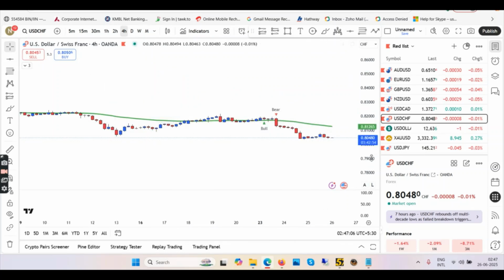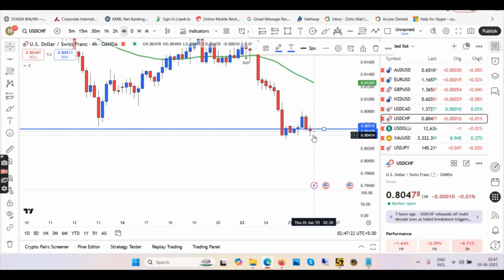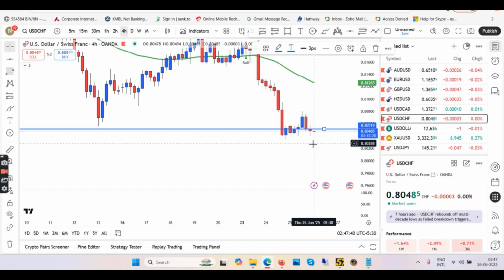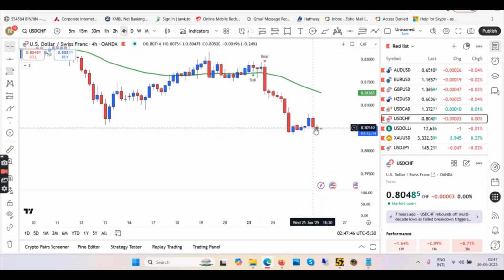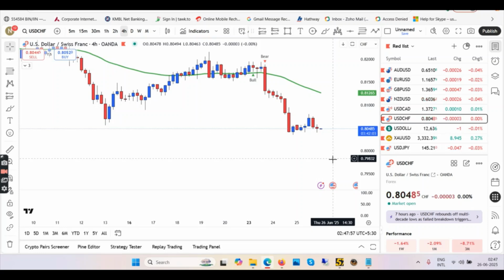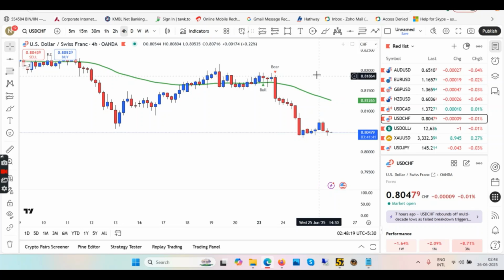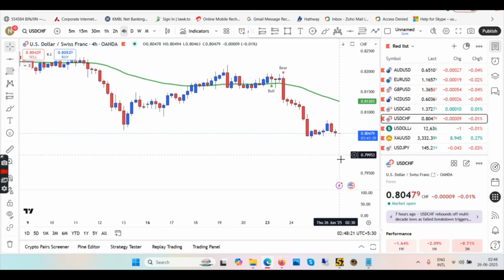USDCHF TODAY ANALYSIS| Live Forex Trading| 26 June 2025